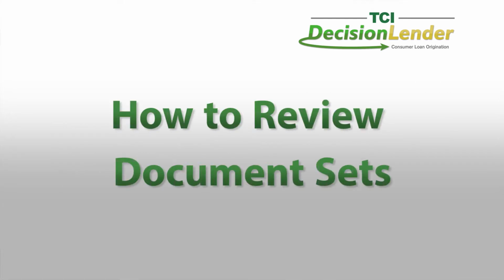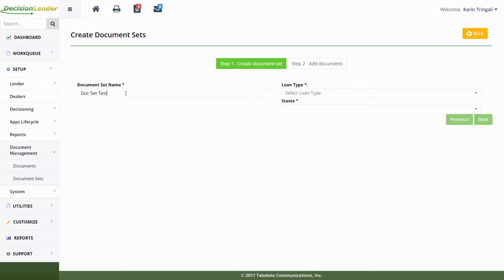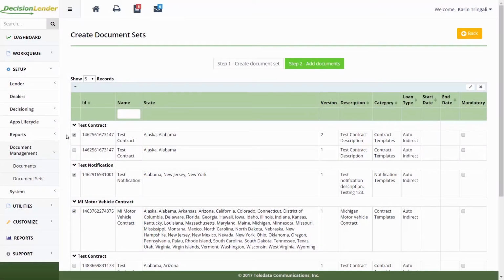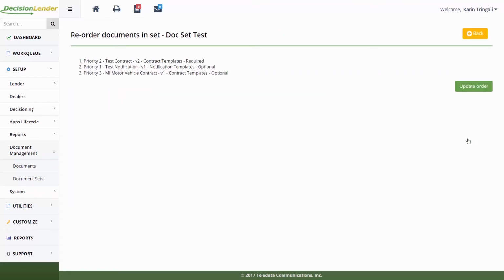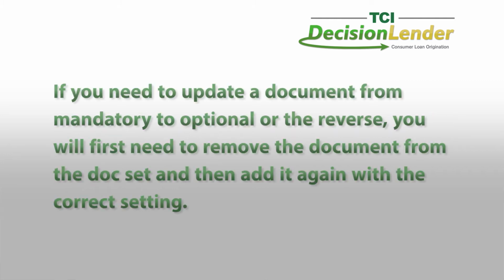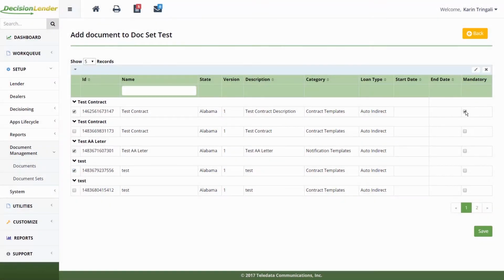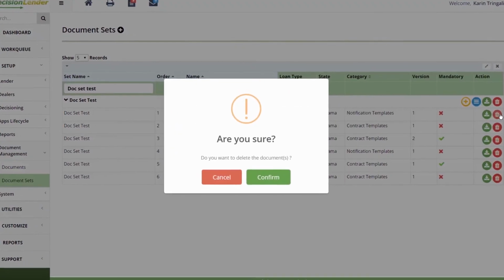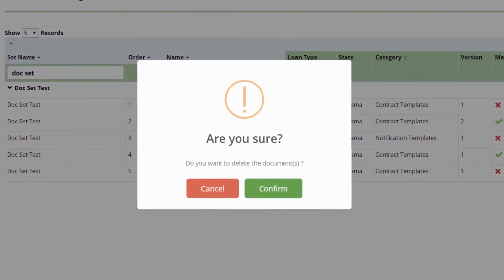DecisionLender 4 Tutorial - Documents - Doc Sets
DecisionLender4 is a highly configurable and intuitive Consumer Loan Origination Solution for direct, indirect, and online lending. Other LOS products are slow to adapt and require IT resources to institute changes. DecisionLender4 is a platform designed with today's latest technologies and an elasticity that allows lenders to modify their programs, rules, dashboard, reports and requirements in real-time without software coding! Learn how you can gain an unparalleled competitive advantage by requesting a demo of DecisionLender4 today!

Welcome to TCI's DecisionLender 4 training series. This tutorial will provide information about Document Sets.

Bookmarks:
00:25 How to Review Document Sets
01:10 How to Create Document Sets
04:15 How to Modify Document Sets
04:55 How to Add a Document to an Existing Doc Set
06:28 How to Remove a Document from Existing Doc Sets
07:25 How to Delete Document Sets